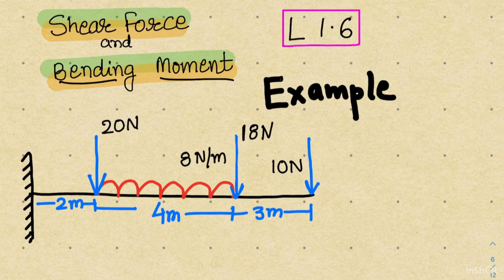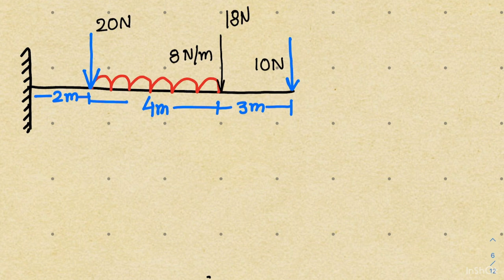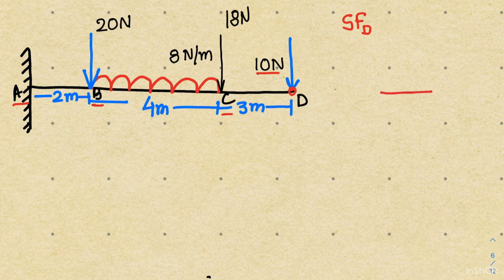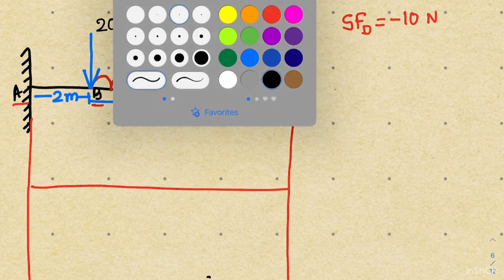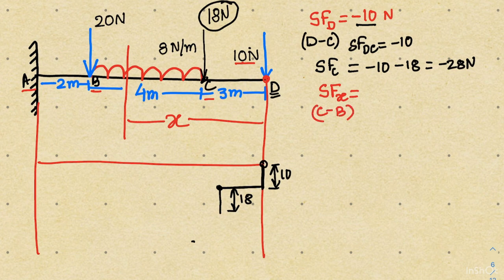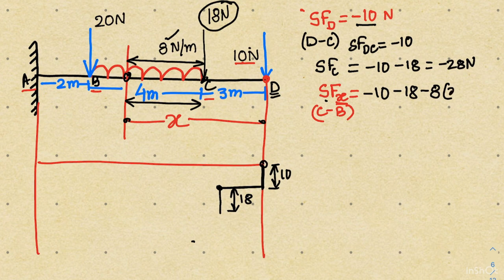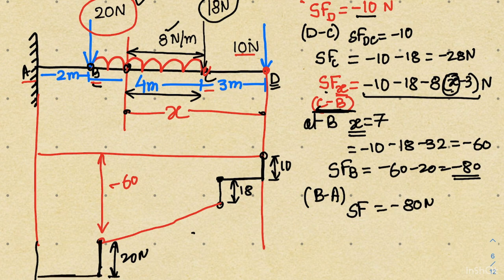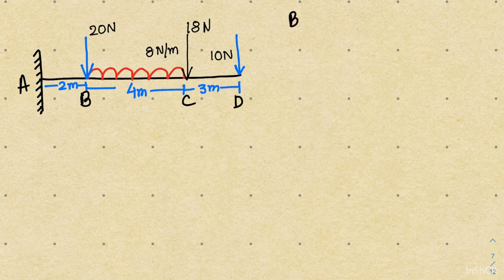Shear force and bending moment diagram for cantilever beam with UDL || Mechanics || Solved Example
L1.6: How to make SFD and BMD of a cantilever beam with UDL and point load,
Difficult problem -Easy Solution